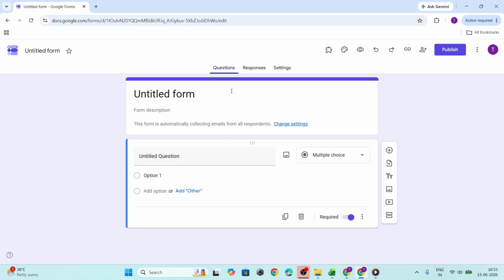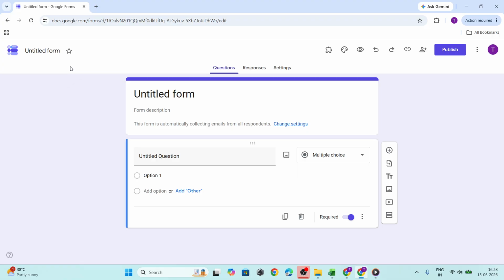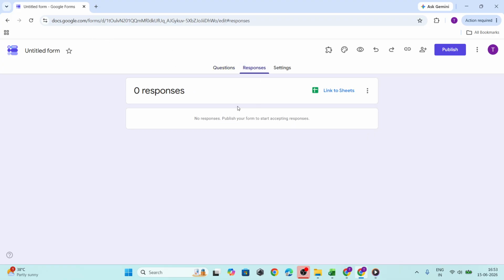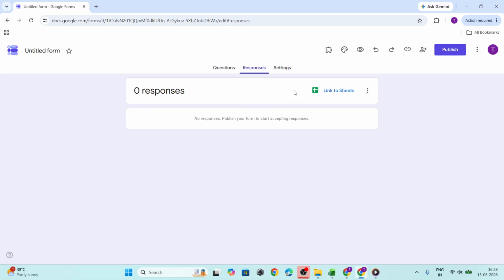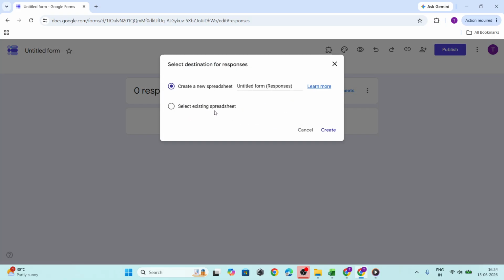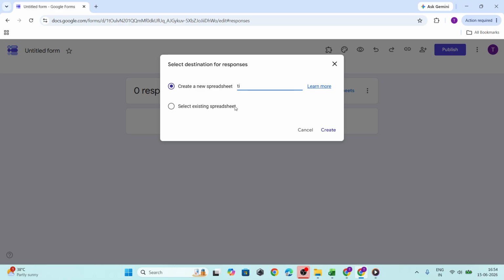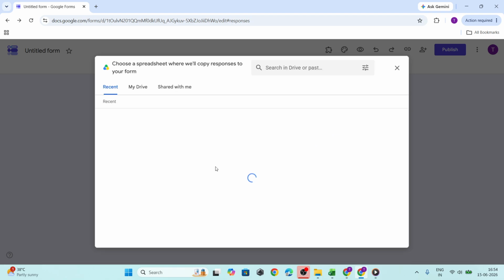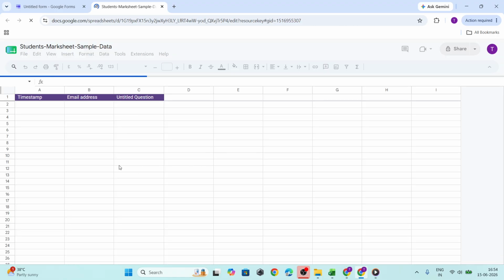How To Connect Google Forms To Google Sheets (Step By Step)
Learn how to connect Google Forms to Google Sheets in this quick tutorial. We show you how to link Google Forms with existing spreadsheets or create new ones to automate your workflow.